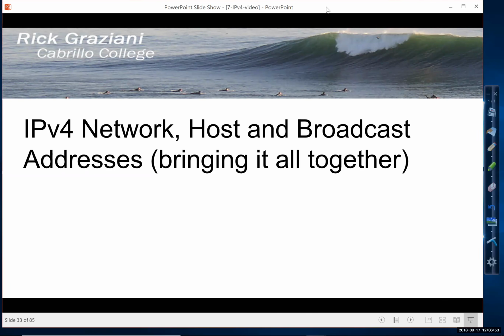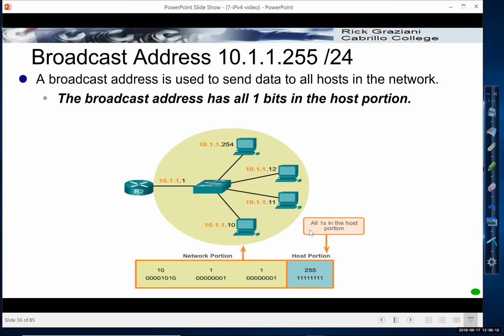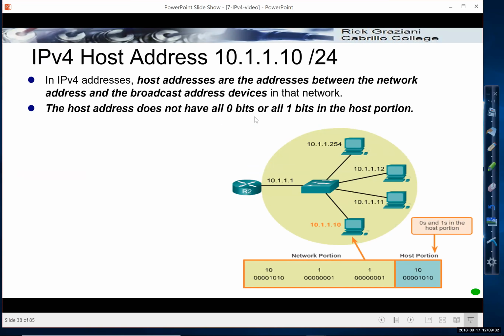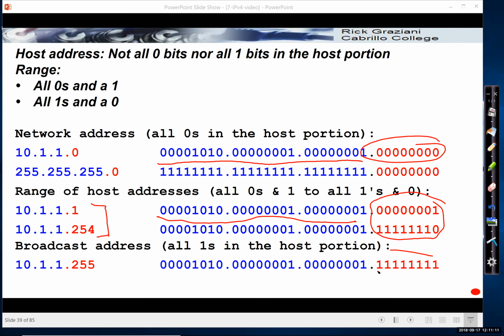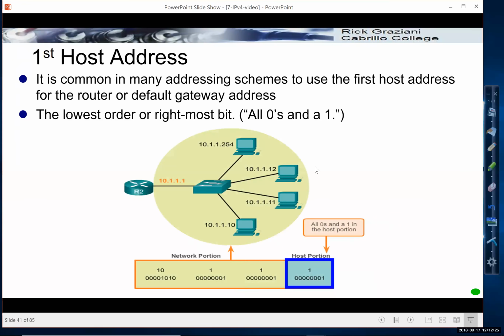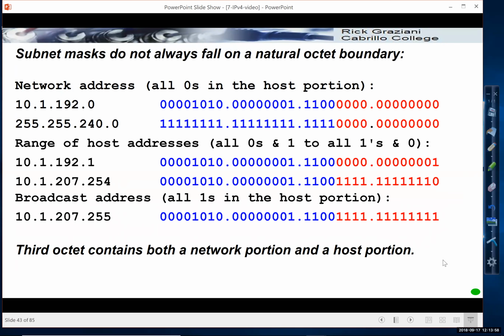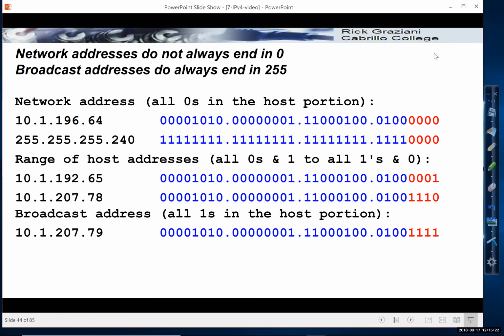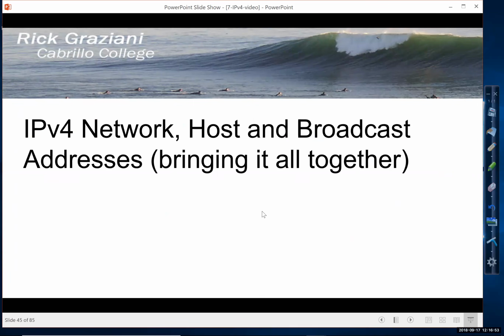IPv4 Network, Host and Broadcast Addresses - Bringing It All Together